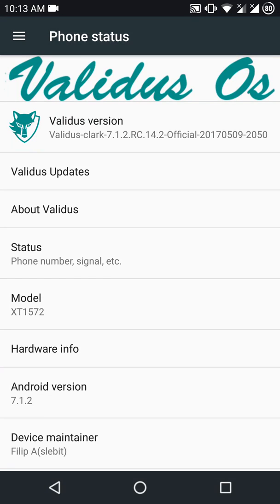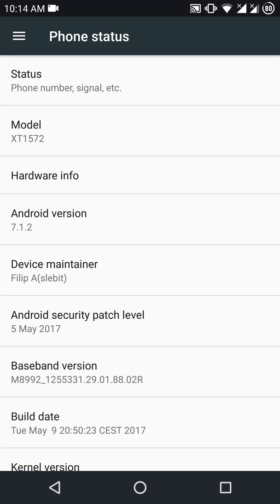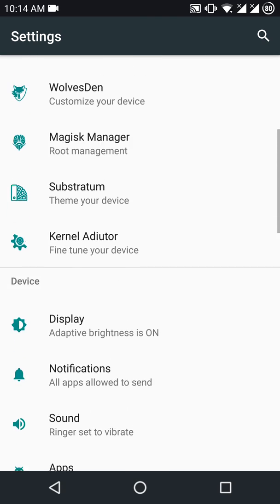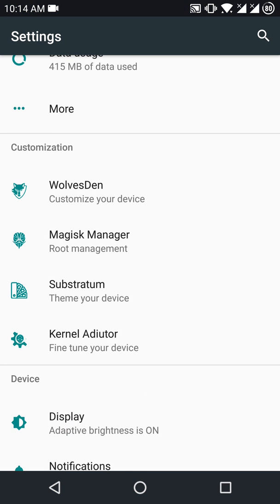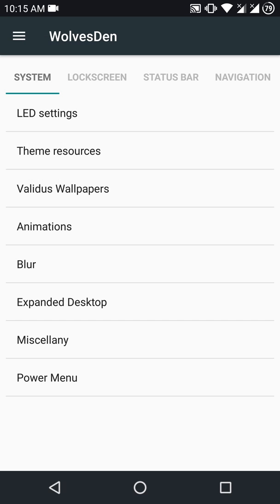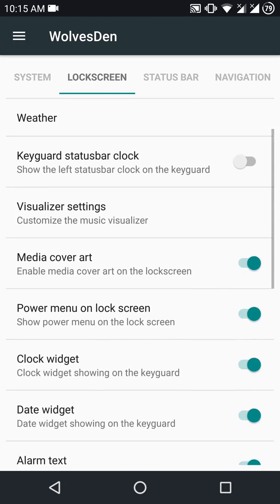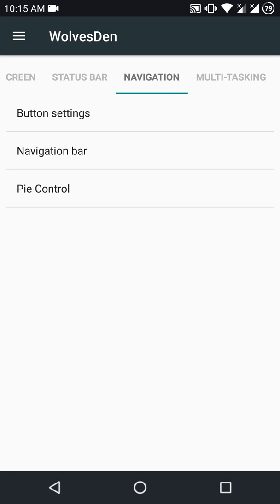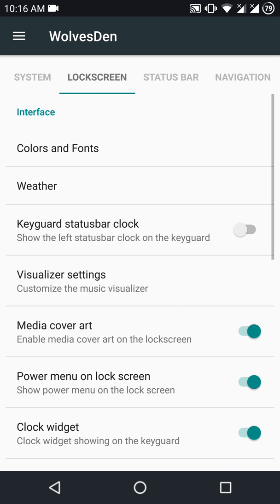Official Validus Android [7.1.2] ROM for Moto X Style/Pure.